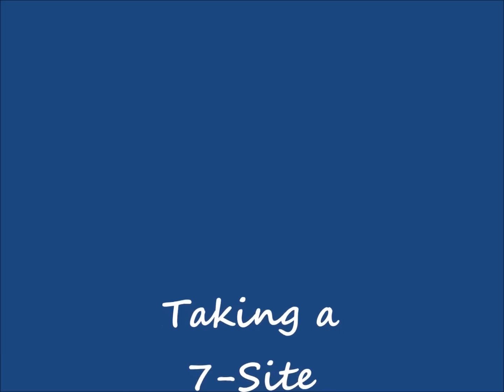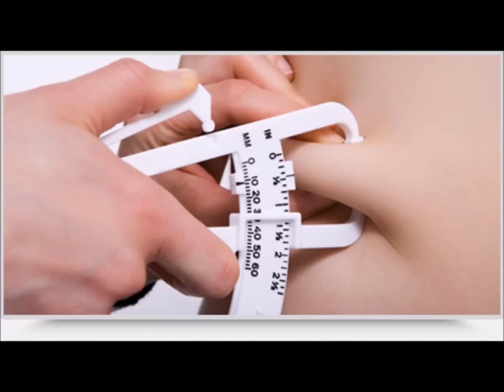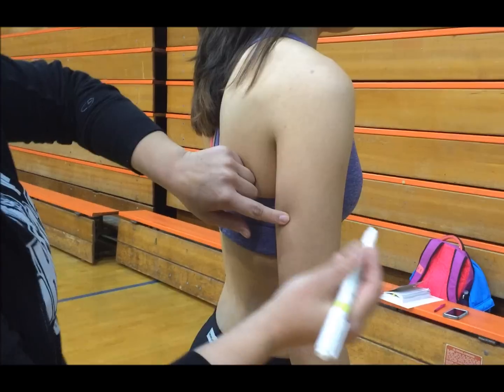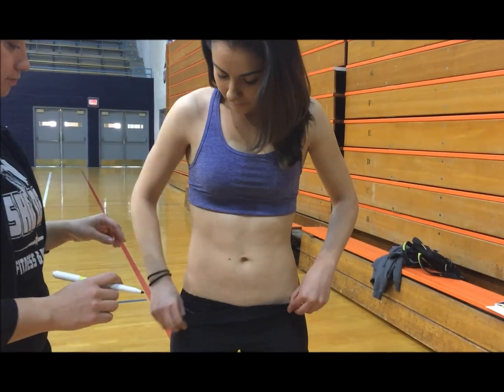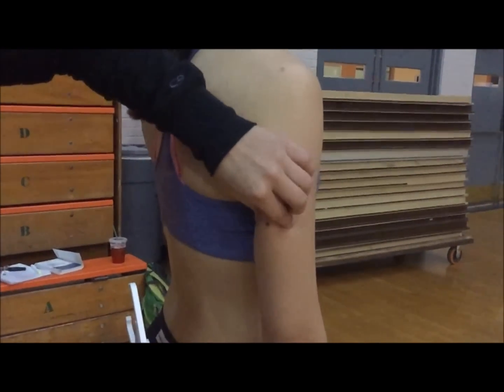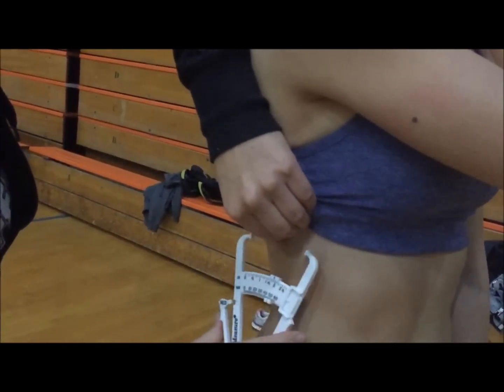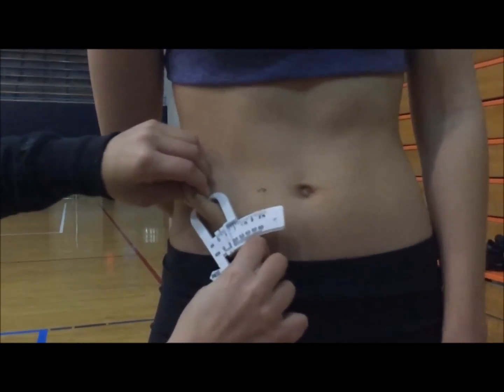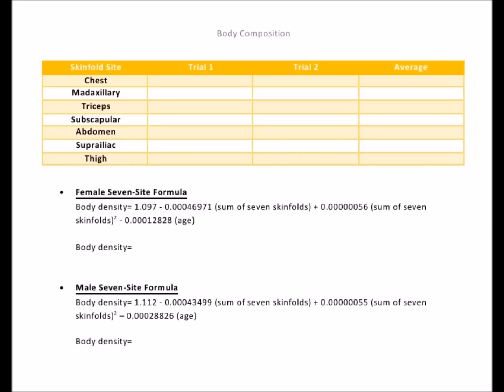7 Site Skin-fold Measurements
How to Take 7-Site Skin-fold Measurements.